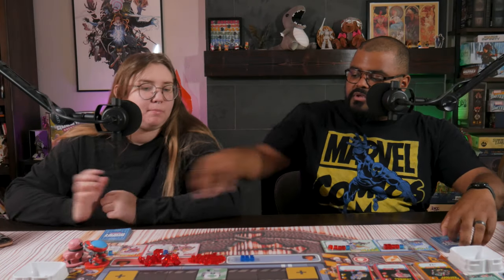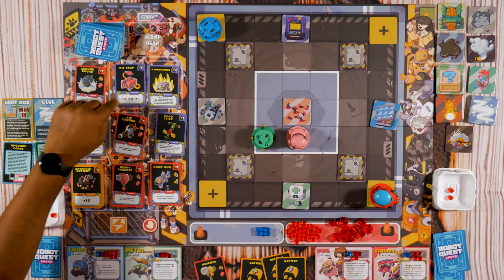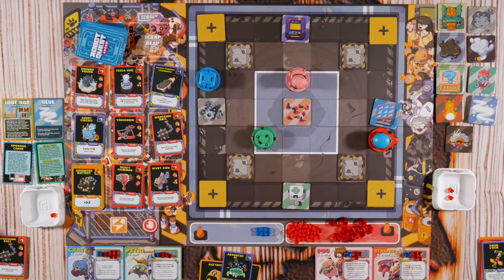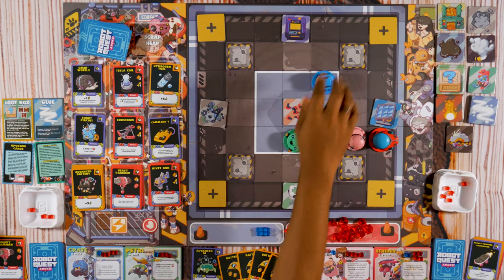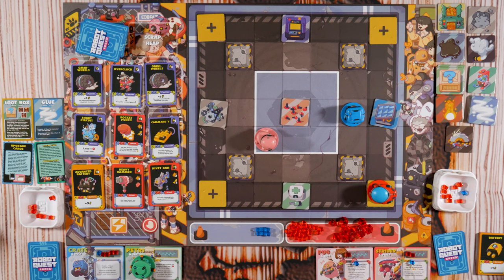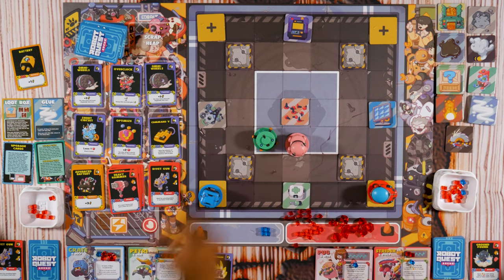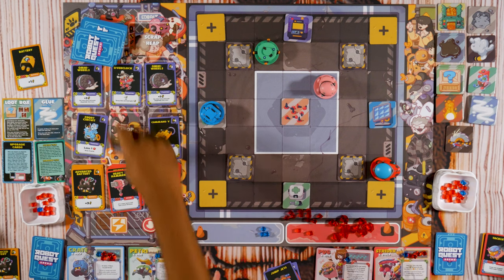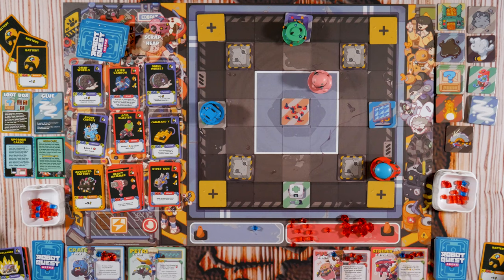Let's Play - Robot Quest Arena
It's Thursday, so your two favorite foul-mouthed weirdos are sitting down to play another game! Join Jared and Mari on their adventure in Robot Quest Arena!

Our First Impression Scale:
1 - Don't want to play it again
2 - Wouldn't mind playing, but I wouldn't be the one to suggest it.
3 - Enjoy it, but it has room for improvement.
4 - Enjoyed it, a solid game.
5 - Would be upset if I suggested it and others didn't want to play.

Follow us on:
Music
Robot Dubstep

Chapters:
00:00 - Intro
03:40 - Gameplay Begins
35:51 - Gameplay Ends
37:06 - Final Scores
37:12 - Finally Thoughts